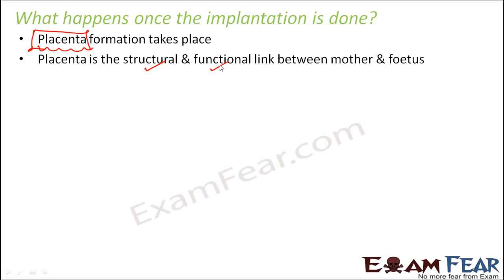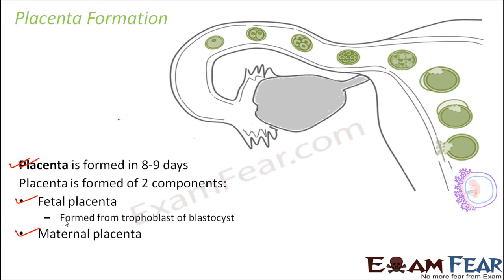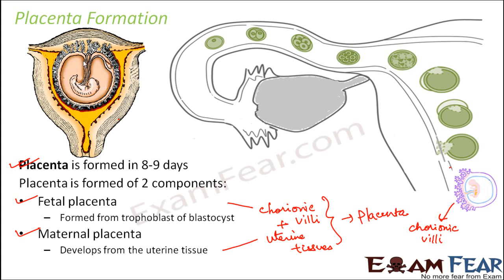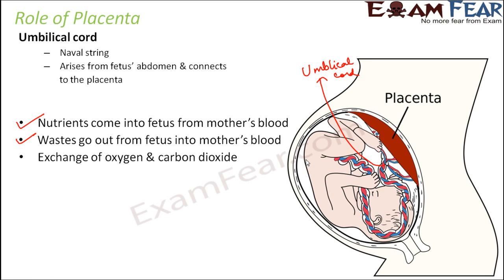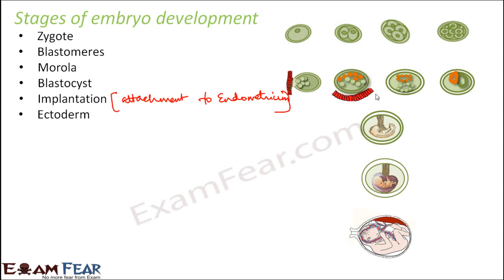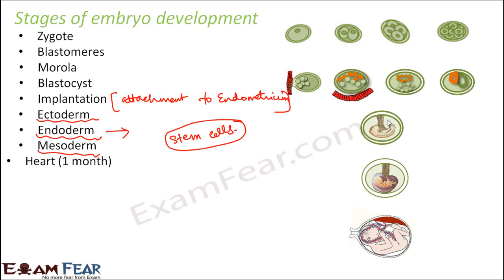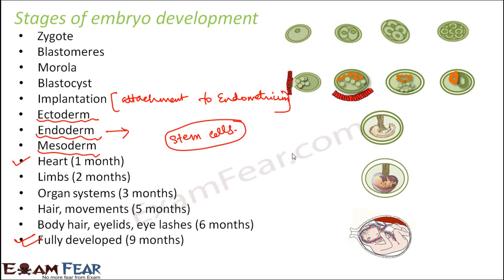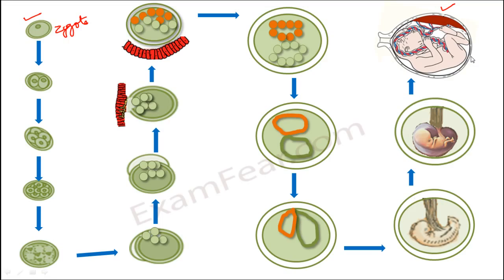Biology Human Reproduction part 19 Embroy Development class 12 XII